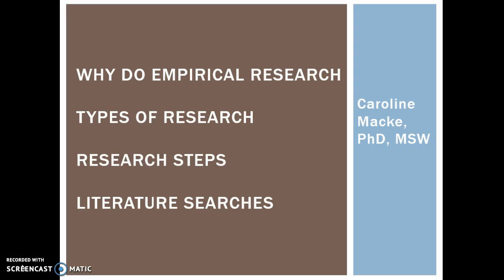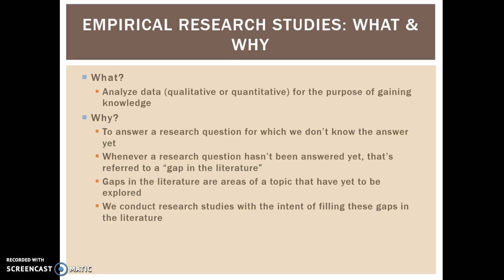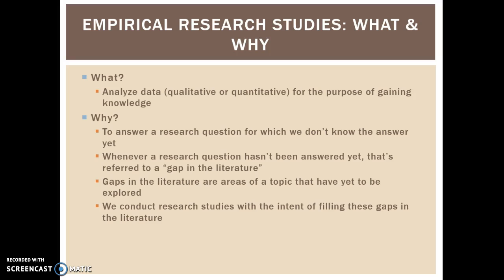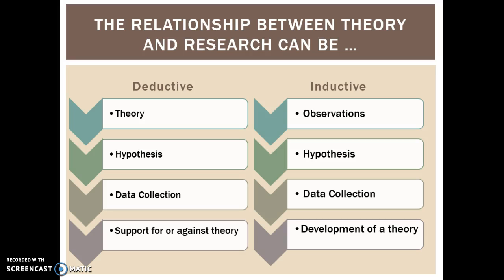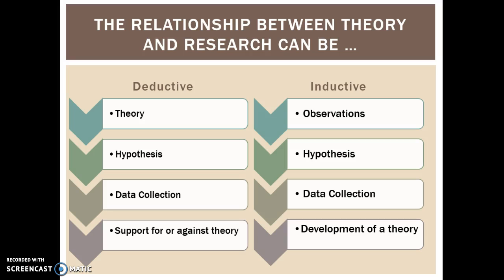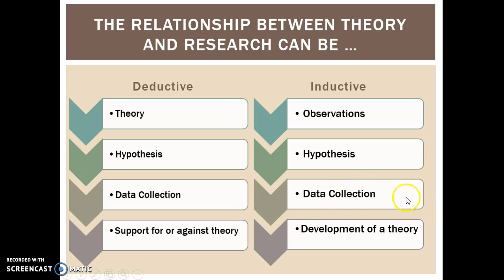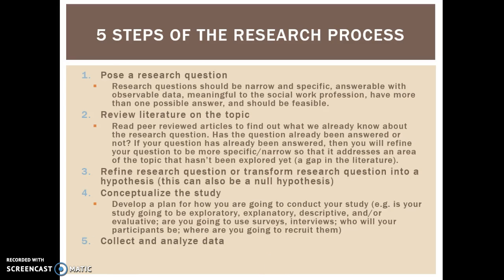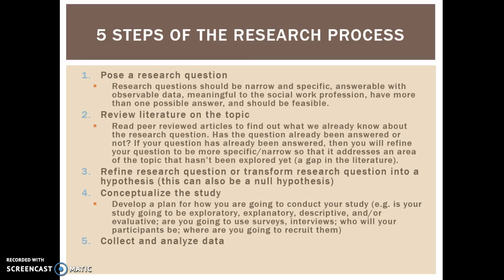Research - Lecture 1 - Part 1